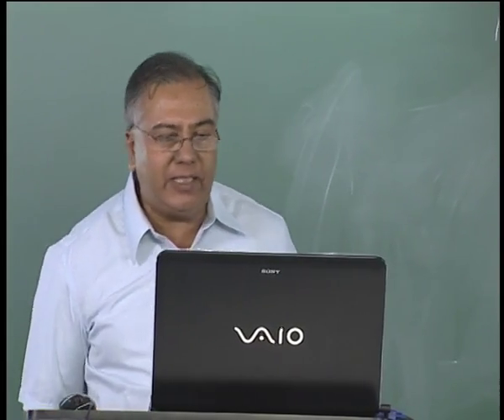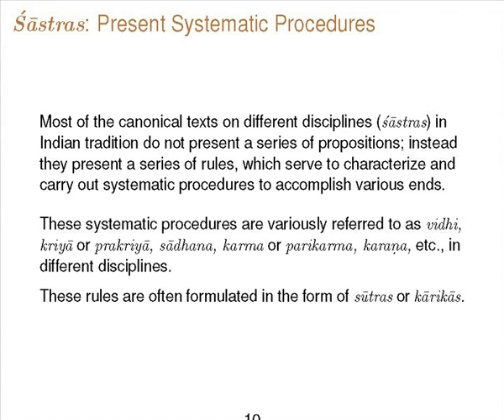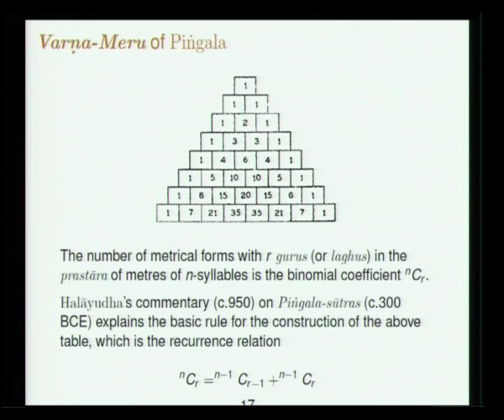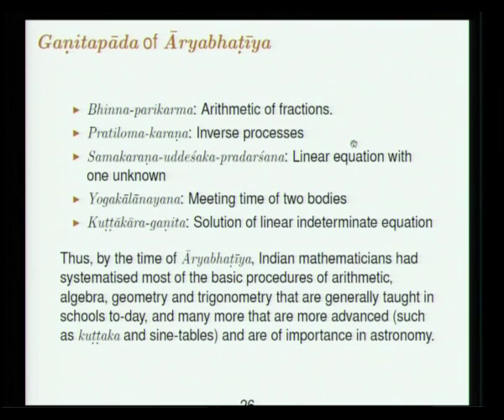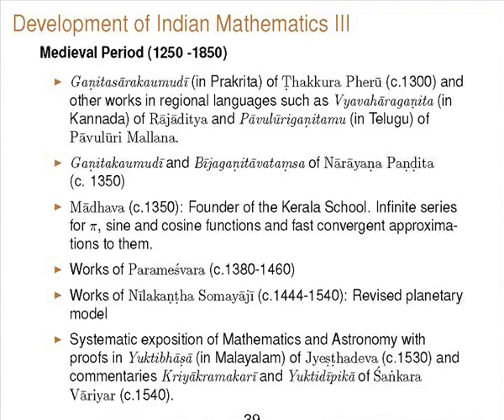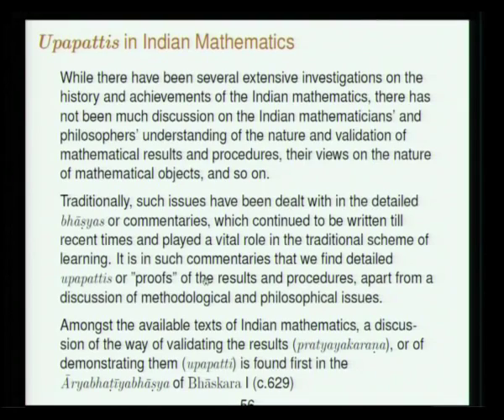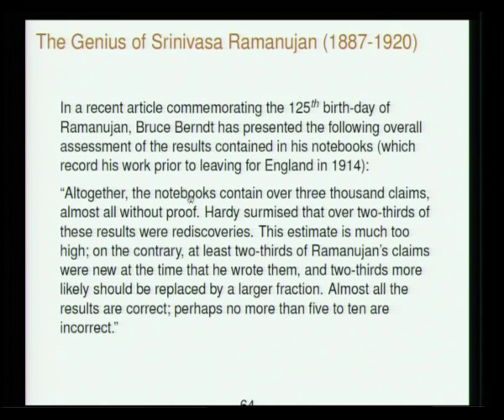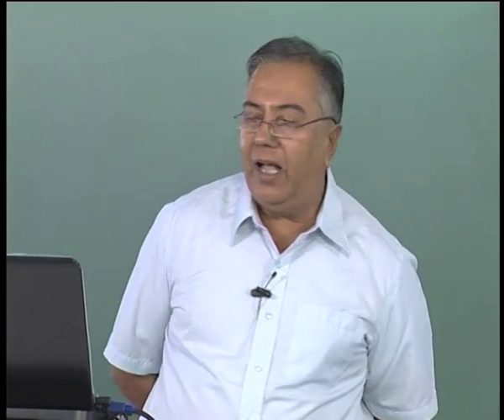Mod-01 Lec-1 Indian Mathematics: An Overview